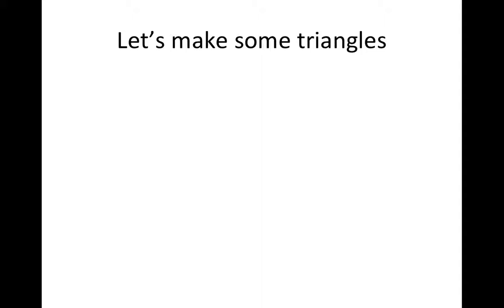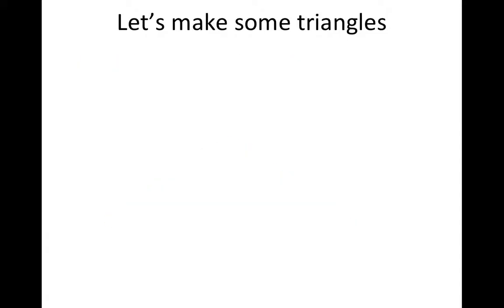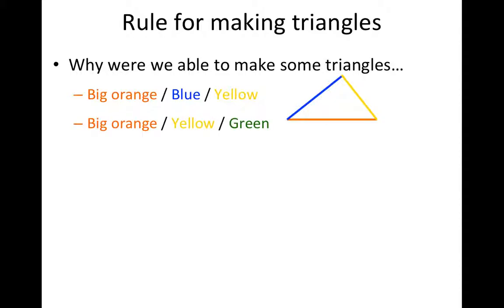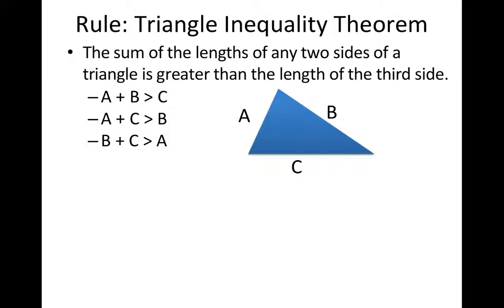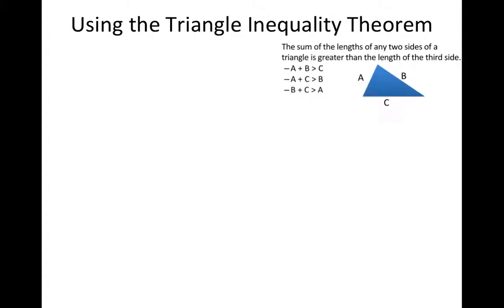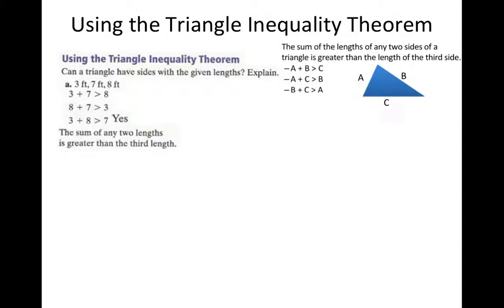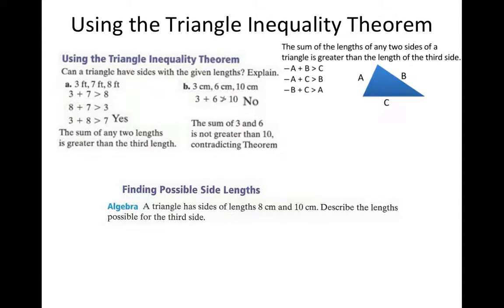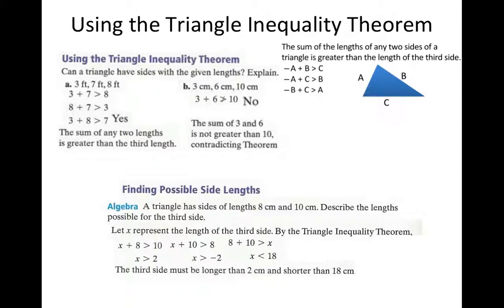5 6 Triangle Inequality Theorem